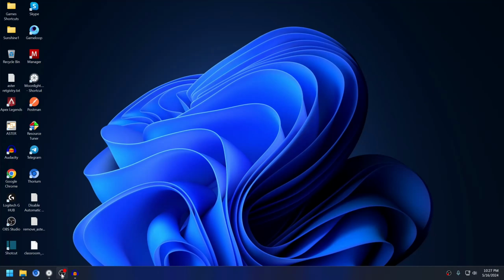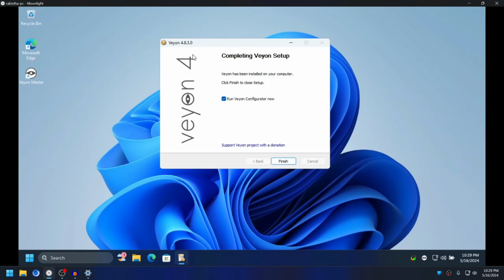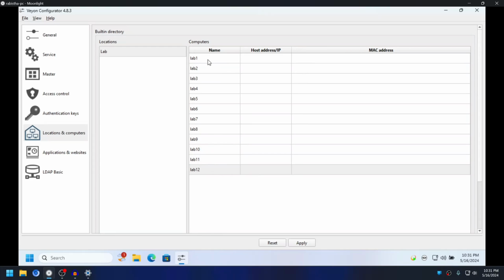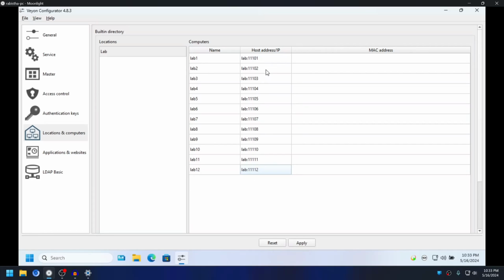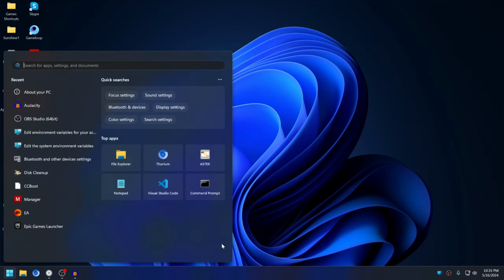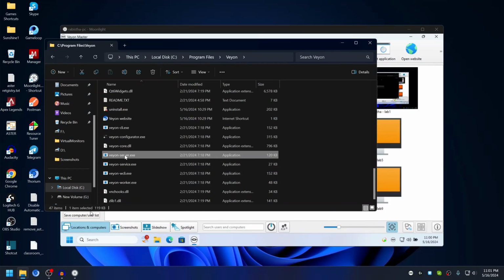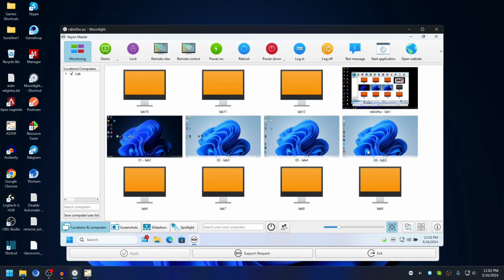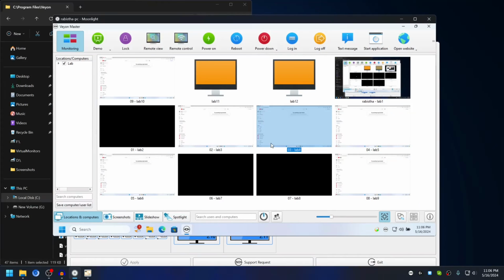How to use Veyon with ASTER workplaces (audio boosted)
In this video, I will show you how you use Veyon in ASTER workplaces. Using Veyon you can remote access/control ASTER workplaces in the network as well as send messages, lock/unlock workplaces and much more.